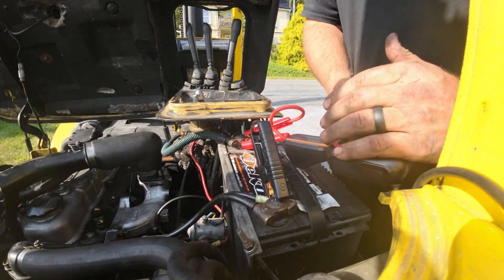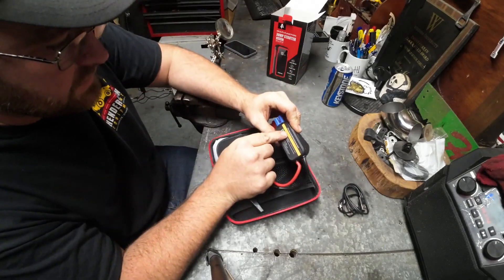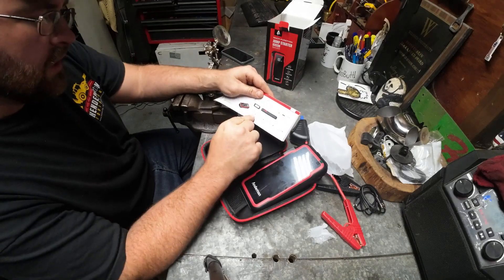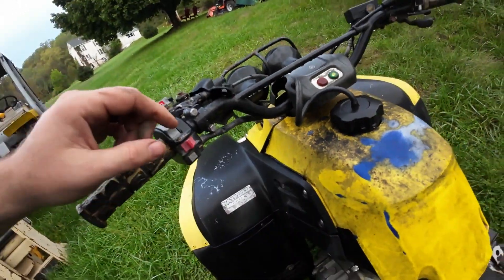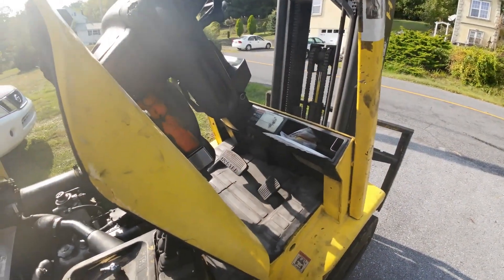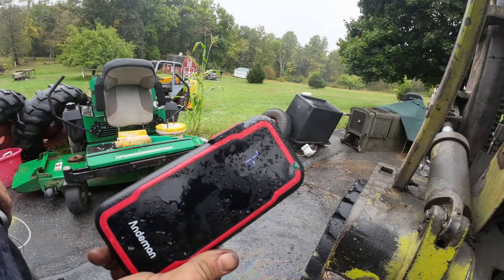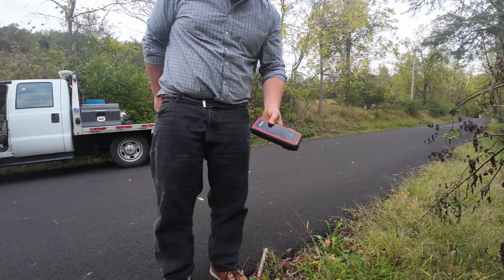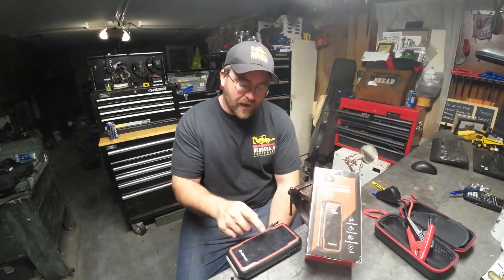Andeman Jump Starter - Heavy Equipment Mechanic Review & Discount!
This product exceeded my expectations.  Great product that I will be keeping on-hand for my everyday use.  I encourage you to give it a try.

Andeman E-P155 Pro Jump Starter